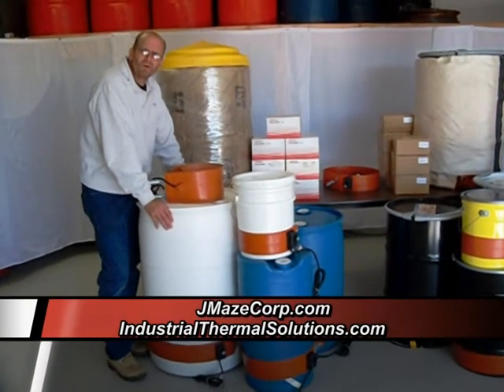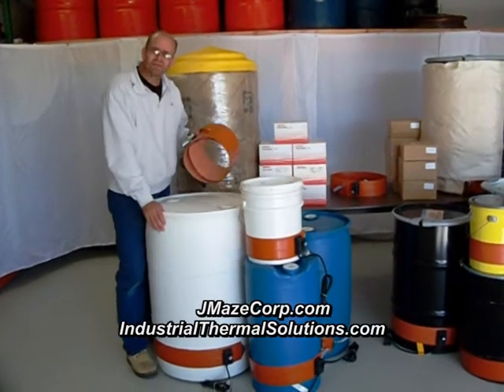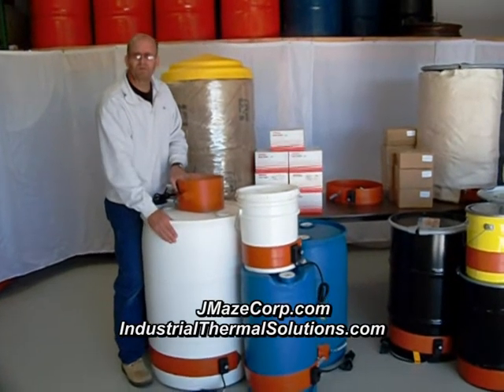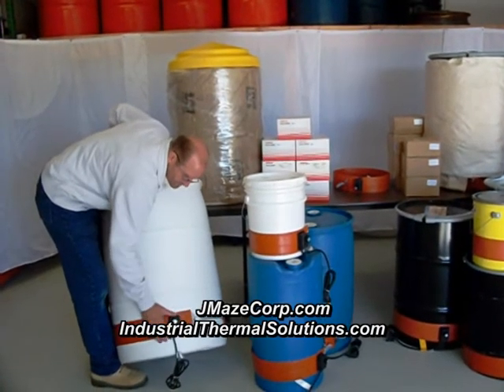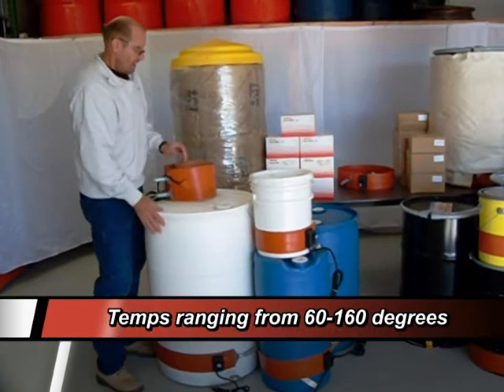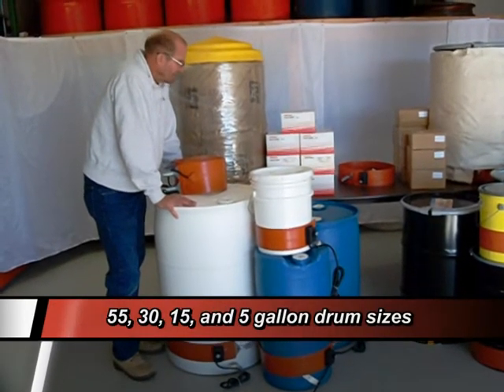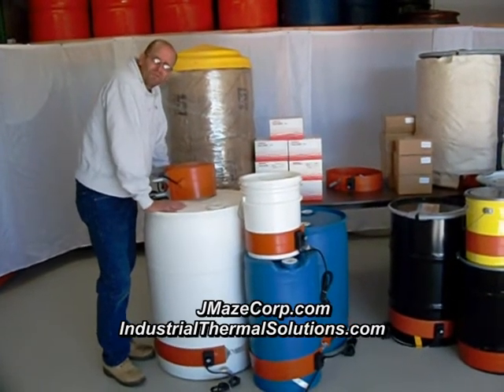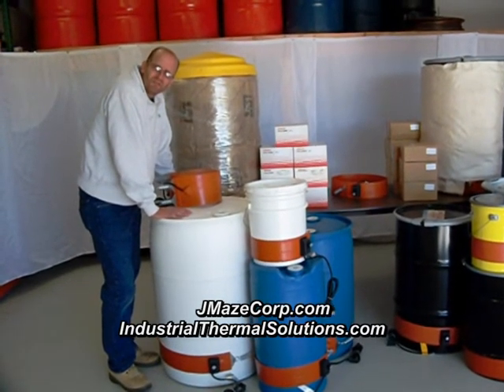Poly Drum Heater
J. Maze Corp offers drum heaters in both metal drum heaters and poly drum heaters. We also sell tote heaters from powerblanket and briskheat. We offer any type of heating equipment including heated tote wraps, gas cylinder warmers, heated pipe wraps.